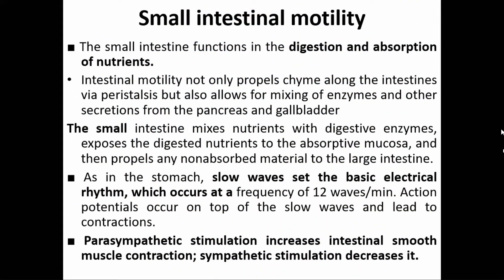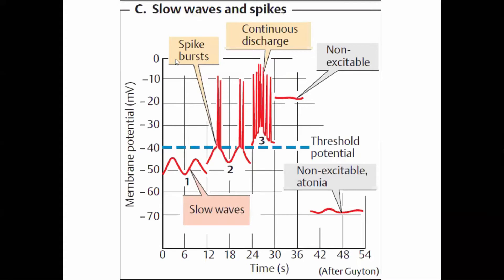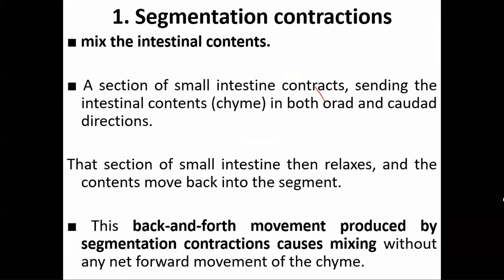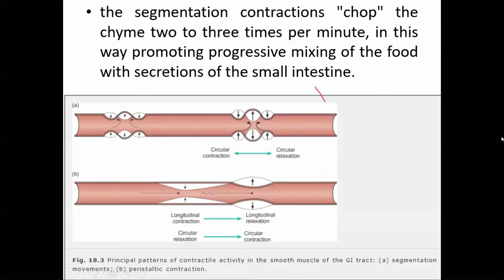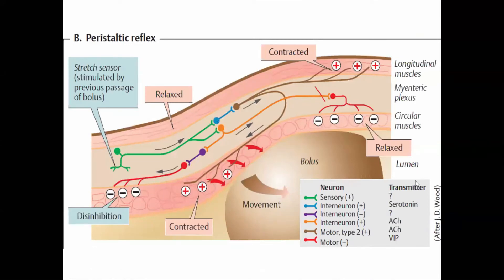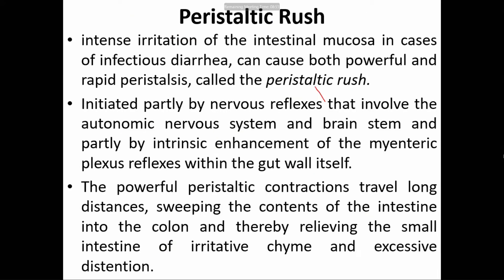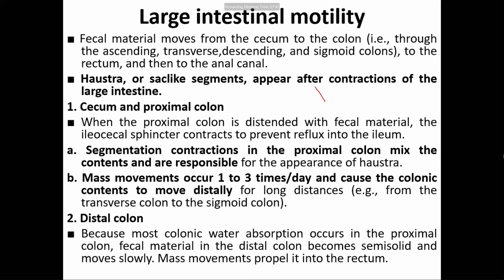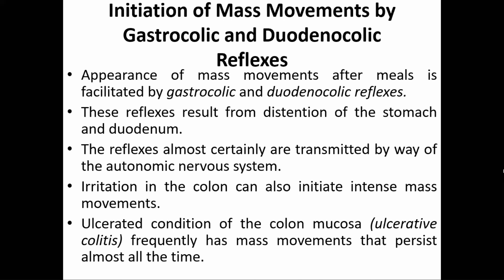Physiology Gastrointestinal System Lecture 11th BY Bibek Koju Sir|Online Zoom Class| LMCTH, palpa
Physiology Gastrointestinal System
# quarantine
Online Zoom Class
Lecture 11th
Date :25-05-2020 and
Day - (Monday)
Lecture By
Bibek Koju Sir,
Assistant Professor,
Department Of Physiology,
Lumbini Medical Collage and Teaching Hospital
Tansen
Palpa